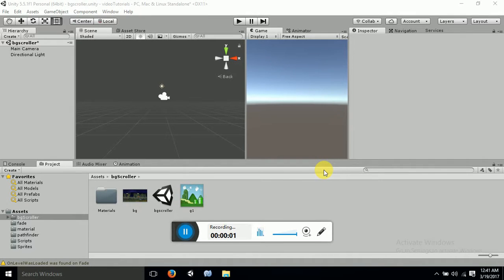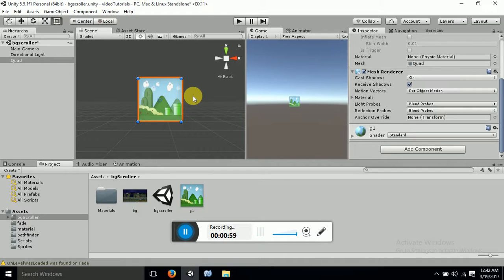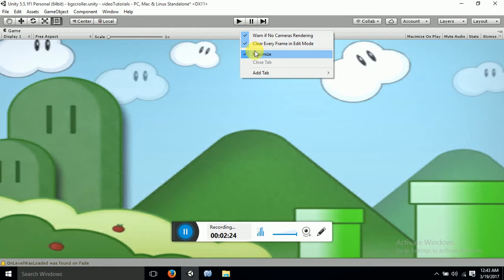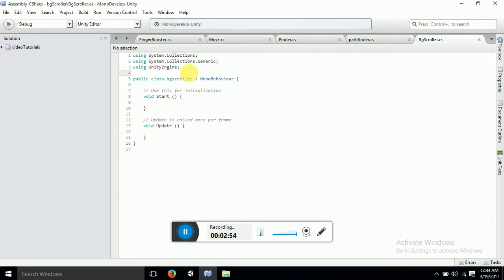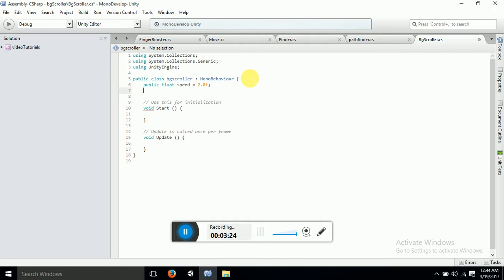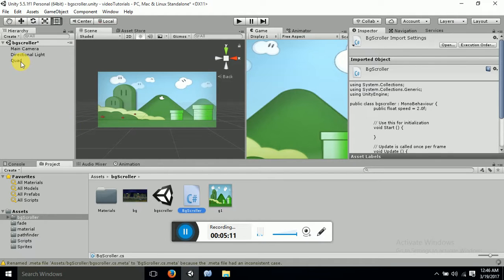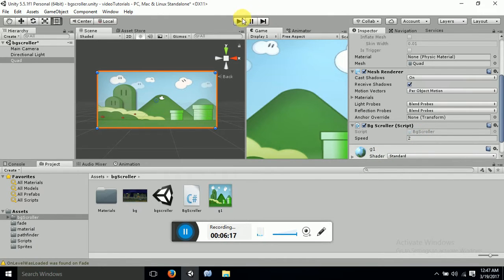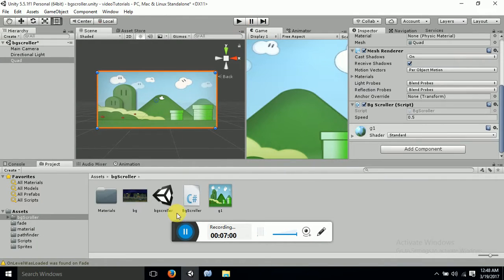Simple Background Scroller - Unity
Working as an Unity 3D developer for more than 5+ years it wasn’t easy for me to understand all the basic concept of unity as there are multiple aspects of unity with need to addressed and covered, such as creating Augmented Reality(AR) , Virtual Reality(VR) and Games for multiple platforms such as Android, iOS, Blackberry, Xbox360 and many more. Though there was documentation provided by unity, still every developer, be it an iOS developer ,Android developer or hybrid developer like unity developer can’t deny that document walkthrough can only guide you to initial phase of the project but applying it on development phase is way more different then documentation. Why I am saying this?. Let’s consider that you are an Unity Developer or java developer or c# developer or C++ or swift Developer no matter what is your primary skill is we all have face error while developing app or game let it be  AR or VR. I know in today’s world YouTube provides lot’s of tutorial video through which once can learn and programming language but, getting exactly what you are looking for is still a challange, finding a needle in a haystack and that’s why I have stated “unity dev tutorial”.

In unity dev tutorial I have created videos which I felt that it would have been helpful for me if I would have known these topics earlier. Here would like to tell name of certain topics which literally made me cry and those topics are :  Unity and google forms, Camera pan, zoom , move, Character modelling in unity, Quiz game, shader graph glow effect ,Shooting Tutorial,Real Time Reflection.hence, I thought to start my YouTube carrier by making videos on these topics.

So, if you are a Unity developer and wan’t to start your carrier in developing games or AR/VR then you have come to right place. Unity dev tutorial will give you all short of knowledge which is require to start your carrier as unity developer by clearing all doubts and basics.